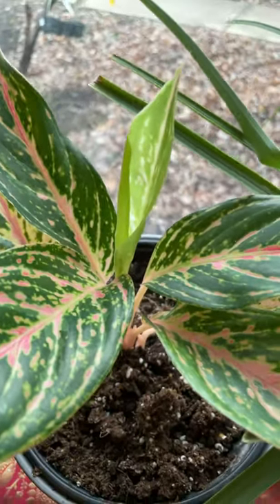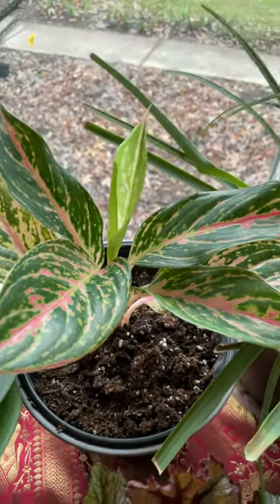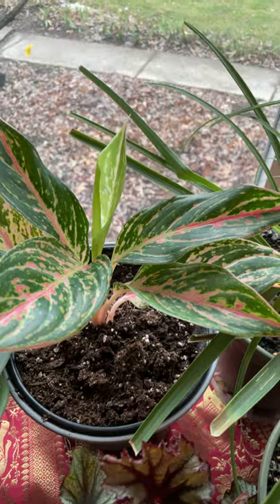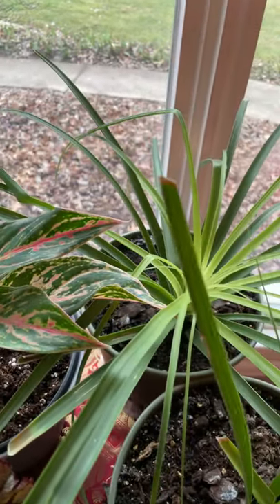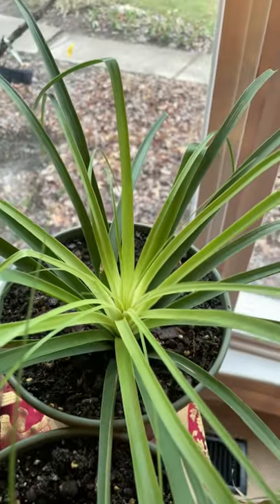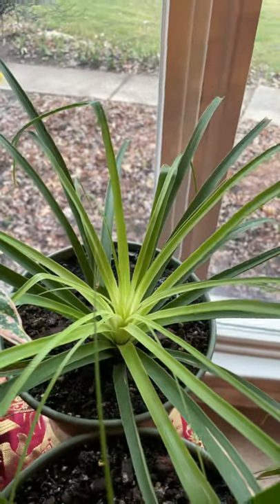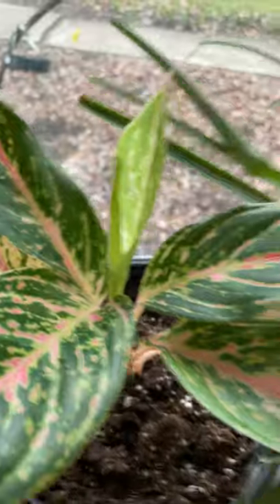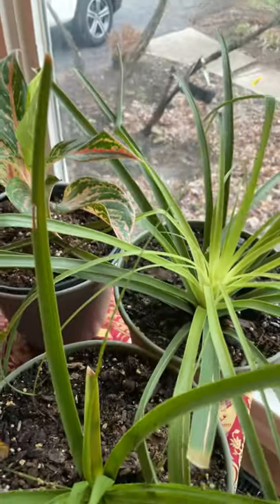BAY WINDOW INDOOR PLANTS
video.Presenting my bay window indoor plants to get some sunlight. It looks fabulous these plants even its cold our winter season.